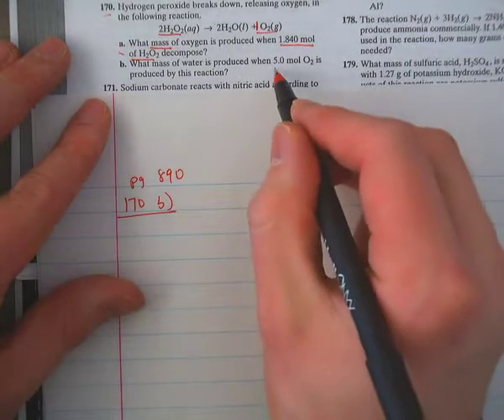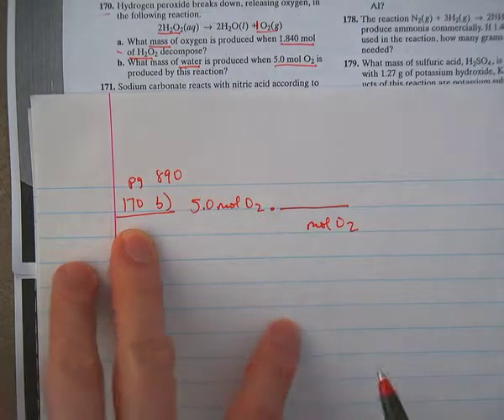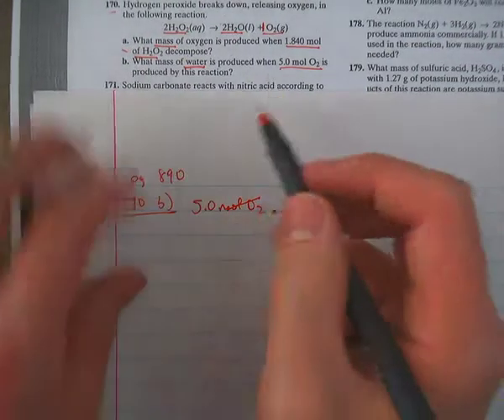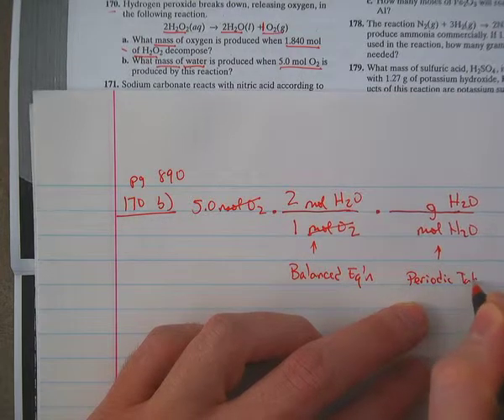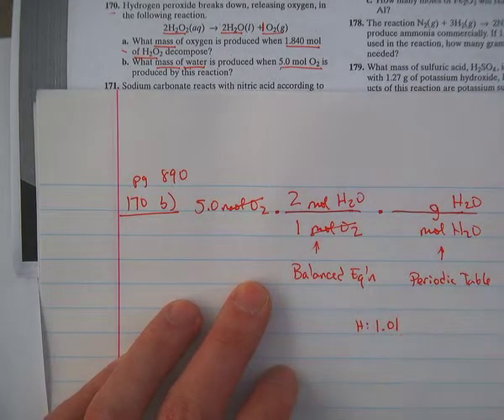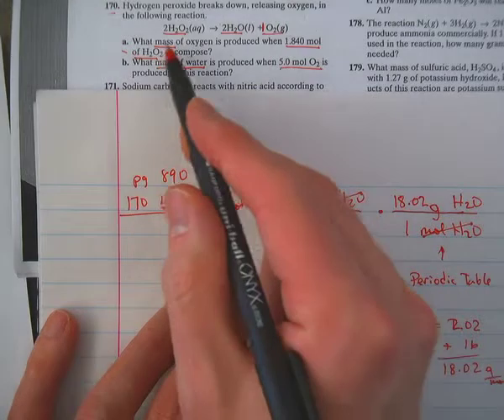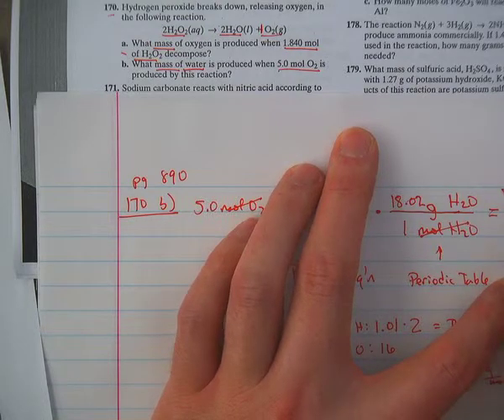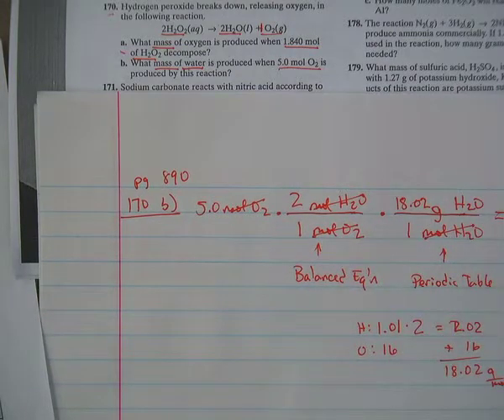Mole Mass Stoich 2 steps